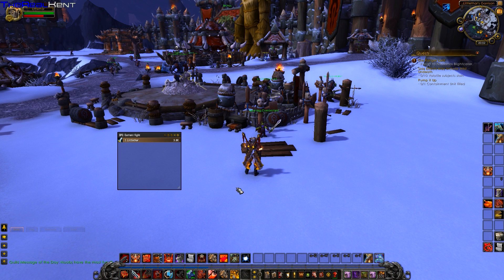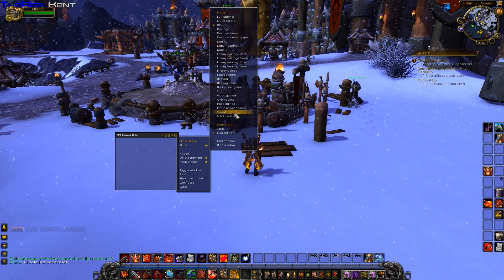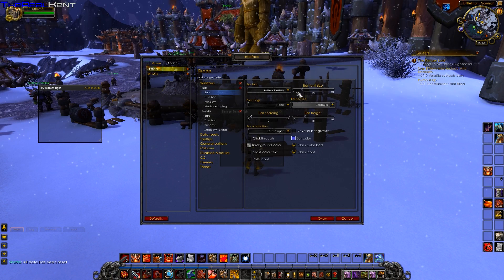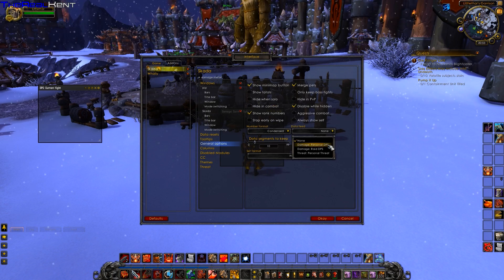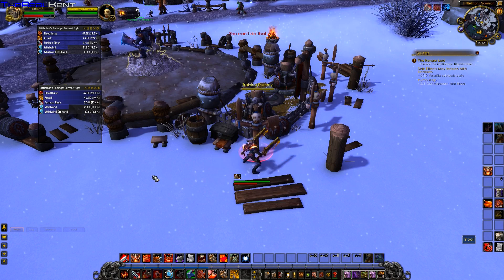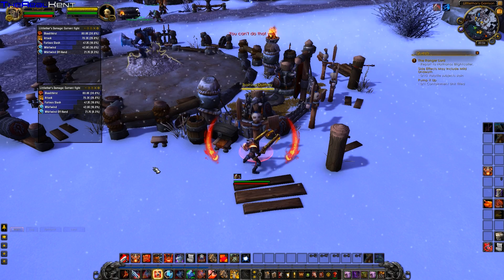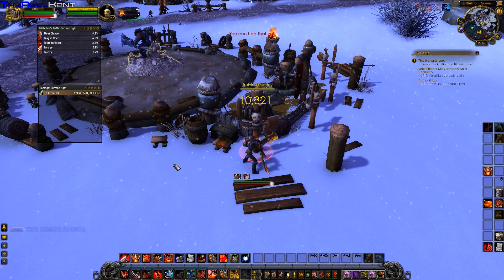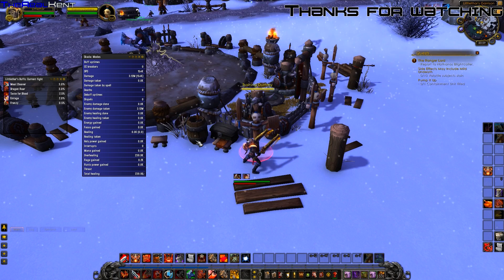Skada Damage Meter (WoW Combat-addon)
Skada is a modular damage meter with various viewing modes, segmented fights and customizable windows. It aims to be highly efficient with memory and CPU.

Usage

When you first start using Skada, there will be a window created by default. This window can be extensively customized in Skada's configuration panel; click the little cog icon to access a menu, and then click Configure. Depending on your user interface, there may also be a minimap button allowing quick access to this menu.

Skada supports multiple windows. To create a new window, click Windows in the addon's configuration panel. There are three built-in types of windows - Bar, Inline, and Data text. Bar is the classic damage meter window, and is very customizable. Inline shows the meter in a horizontal line, which can be useful for integration in custom user interfaces. Data text shows just one item at a time, and can also be displayed by any LDB display addon, such as Titan Panel, ChocolateBar, or ElvUI.

In the normal Bar window, you can left click on specific items for more detailed information, and right click for less details. At the very "top" is the list of all saved fight segments. Some data modes have several detailed information views. In this case you choose alternate views by holding certain keys pressed while clicking. For example, in Damage mode, you can Shift-click a player to see what enemies the player caused damage to. Tooltips will display how to reach the different views.

You can also use window buttons for selecting fight segment and mode directly.

Scrolling in Skada is done with the mousewheel.